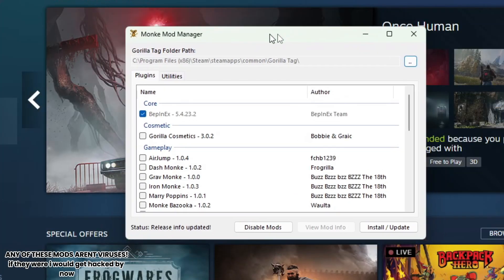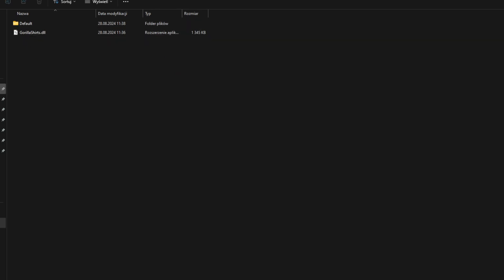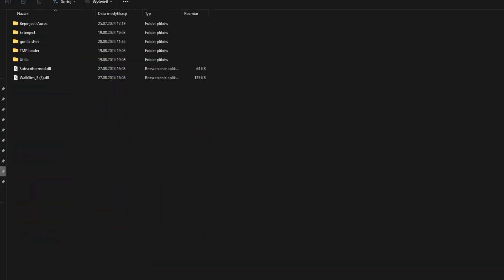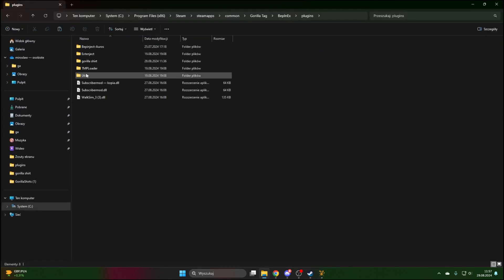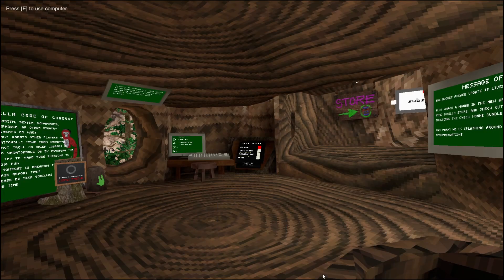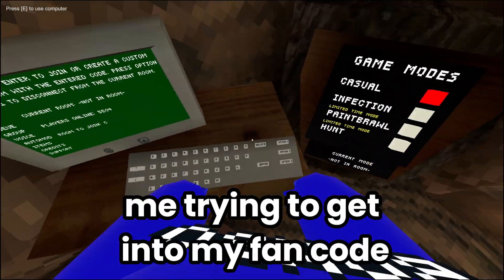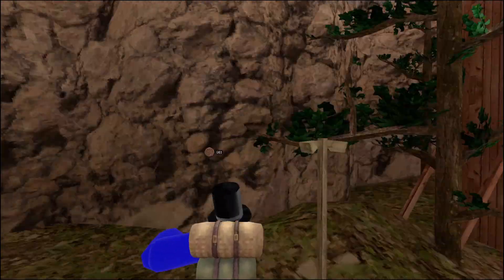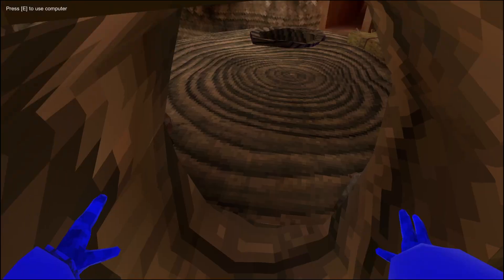How to get mods in gorilla tag! (PC/VR)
0:00 - Intro
0:15 - Tutorial For Mods
4:49 - Checking It Out